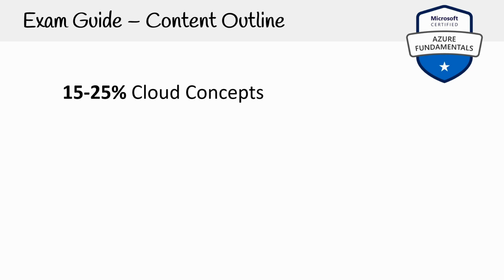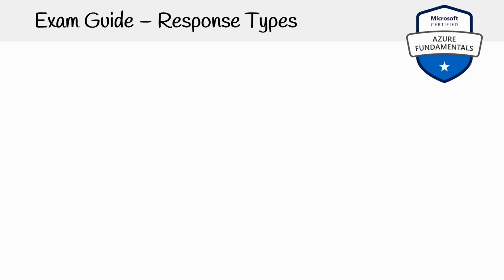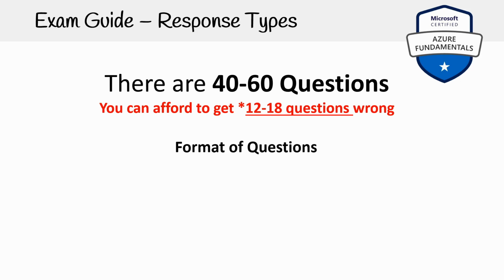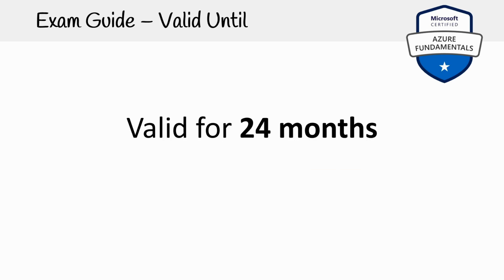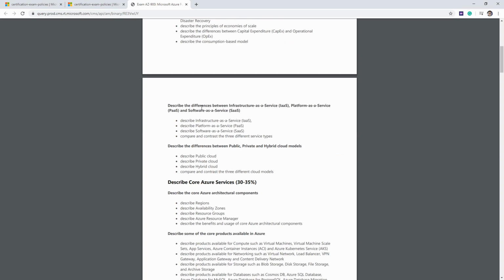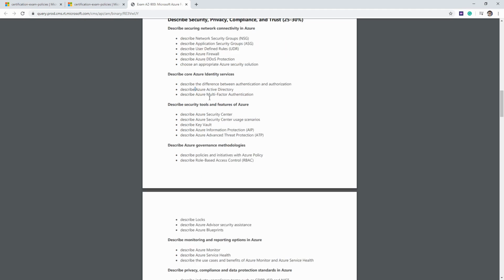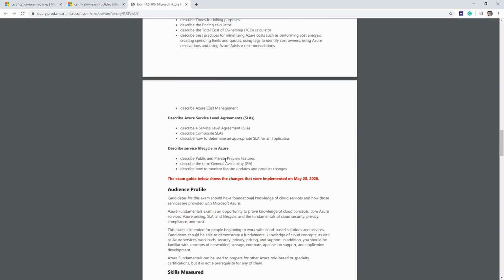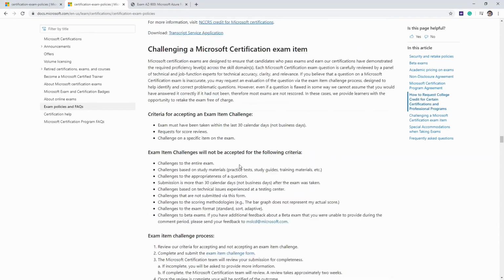Introduction - Exam Guide Walkthrough